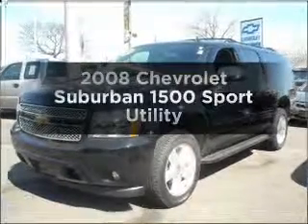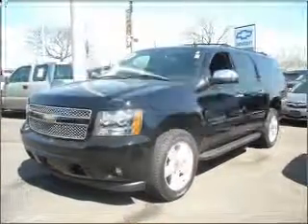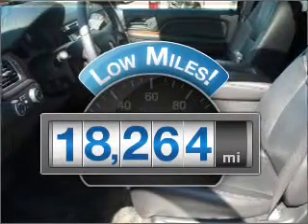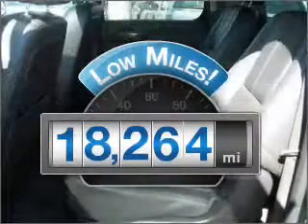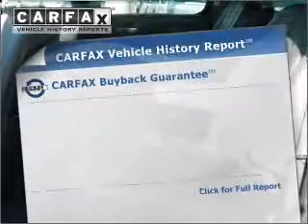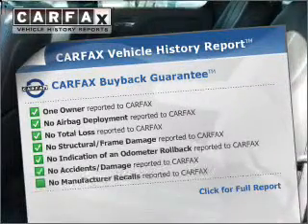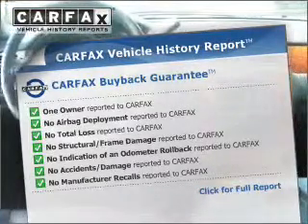2008 Chevrolet Suburban - Freeport NY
Year: 2008
Make: Chevrolet
Model: Suburban
Trim: 1500 Sport Utility
Engine: 8 cylinder 5.3 liter flex fuel
Transmission:
Color: Black
Mileage: 18264
Address:
68 E. Sunrise Highway